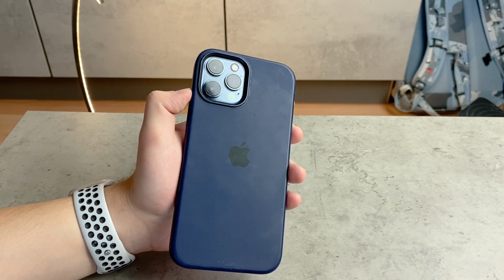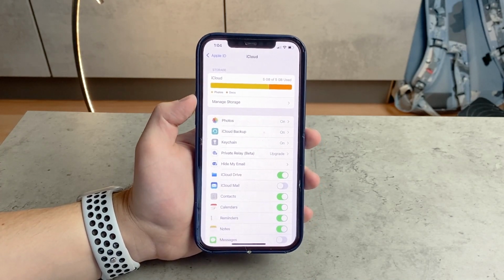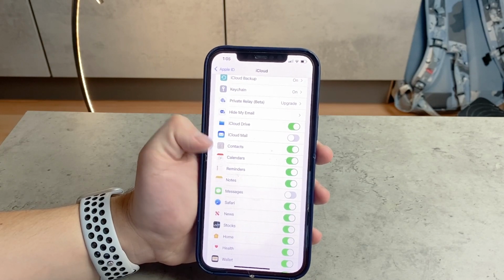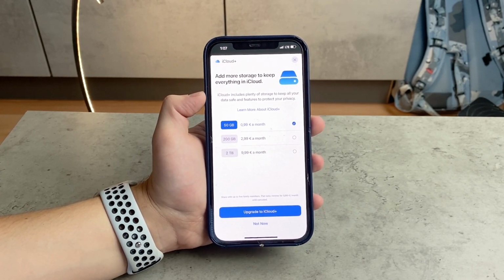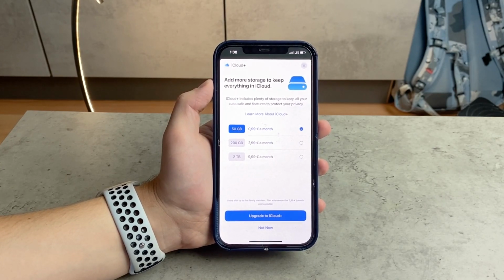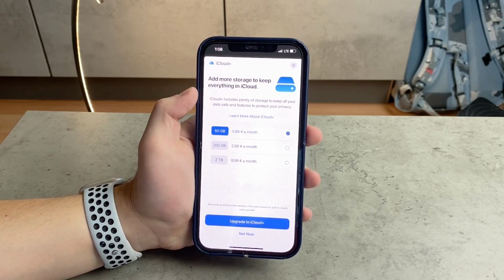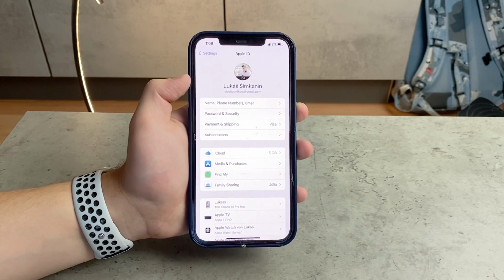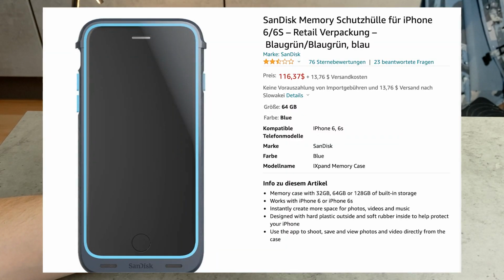How to Buy iPhone Storage (all you need to know)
Buying iPhone storage is kind of unusual term and there are different things that pop in people's heads. That's why I created this video, with the intention to help all of you with clarifying some misconceptions and to give you clear instructions on what exactly you can do.